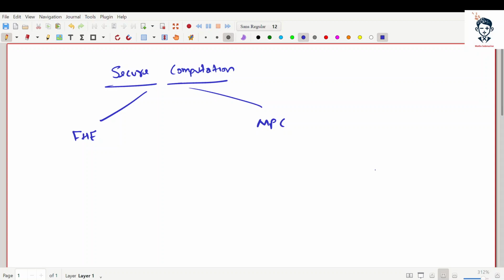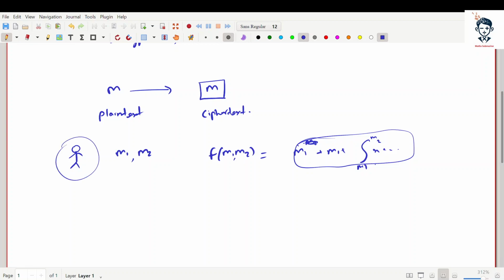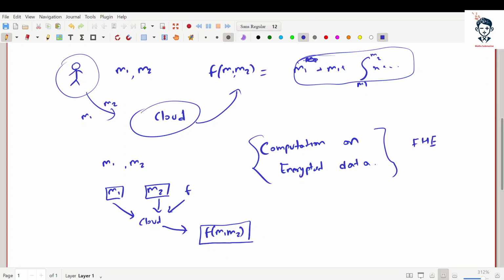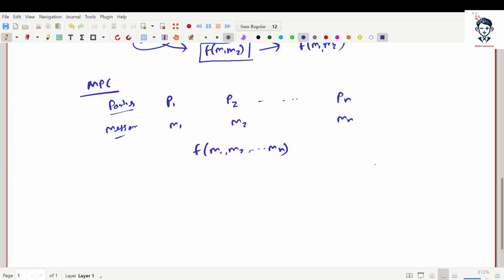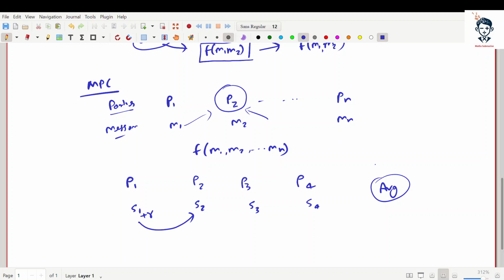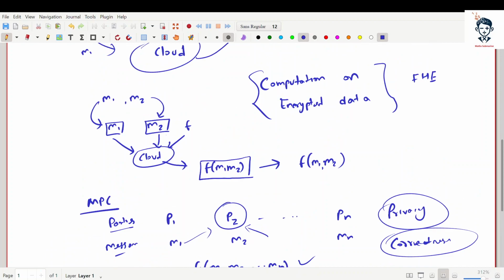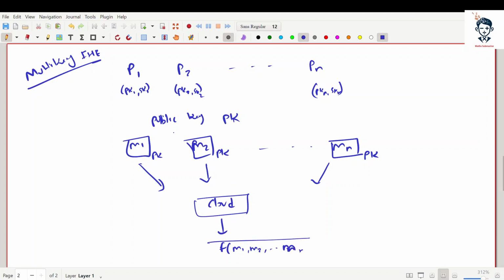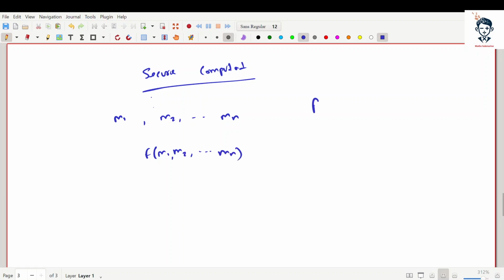Lecture Intro: Fully Homomorphic Encryption & Multi-Party Computation